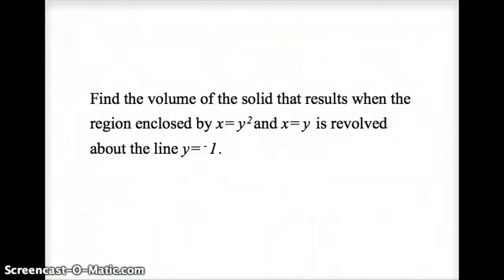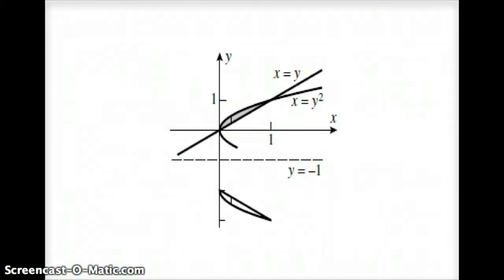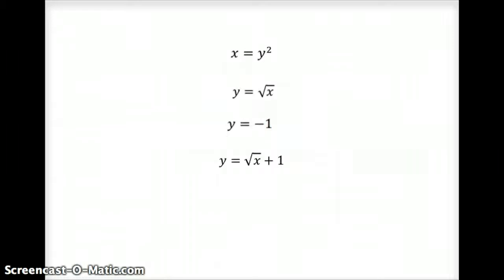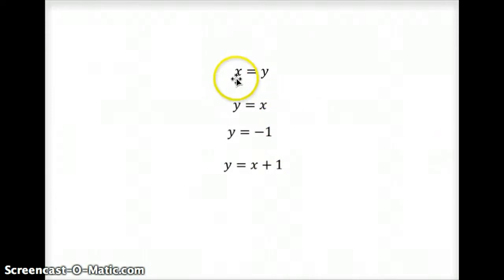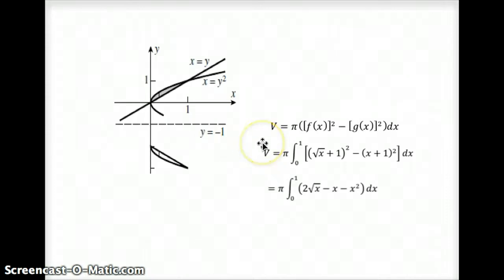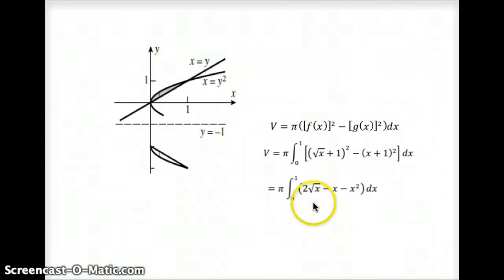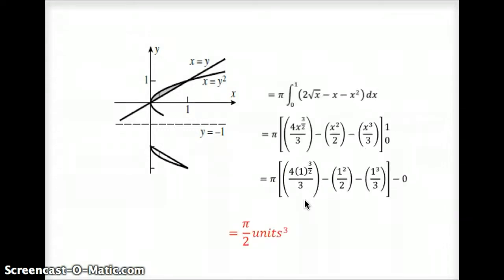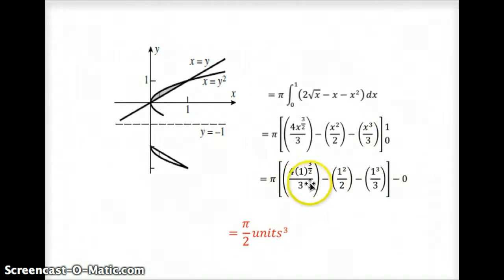Prash Fenn's Ch 7.2 #37 Math Walkthrough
This is my 2nd of many math problem-solving videos that I have to do for school. I hope whoever watches this is helped and now know how to do the problem.